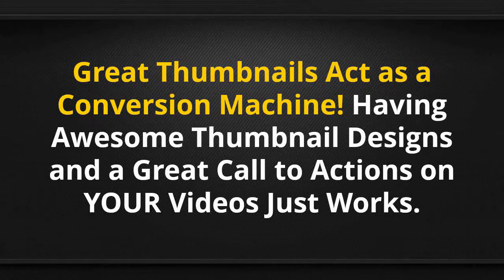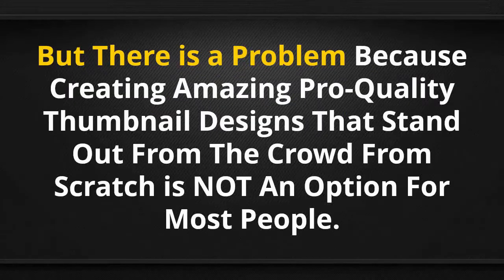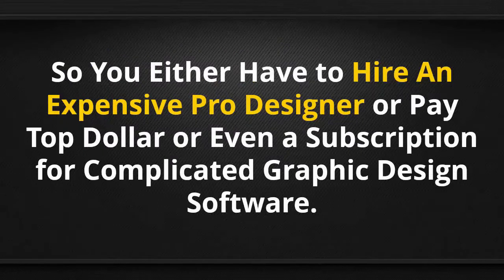Thumbnail Toolkit Honest Review 🔥 By Tony Earp 🔥Get Free My Custom Bonuses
Explode Your Video Click Through Rate (CTR) And Make Your Videos Stand Out From The Crowd With Our BRAND NEW DONE FOR YOU SOLUTION Thumbnail Toolkit!

Stand Out From The Crowd And Increase Your Video Engagement By 154%

SO WHAT IS THUMBNAIL TOOLKIT?
Thumbnail Toolkit is a Massive Package of 1000 Pro Designed Static and Animated Video Thumbnail Templates in Different Video Sizes That Will Explode Your Video CTR And Are Easily Edited Using PowerPoint And Come in Tons of Different Top Niches and Categories.

Combined With Our Thumbsnatcher WordPress Plugin and Video Marketing Training, You Will NEVER Have to Worry About Getting Quality Video Thumbnails EVER Again!

✅All-in-One Solution to Create STUNNING Pro Quality Video Thumbnails.
✅Total of 1000 Pro Quality Thumbnail Templates in Dozens of Top Niches and Categories
✅ Easy to Use and Customize Using PowerPoint.
✅ Also Included is Our Amazing Thumbsnatcher WordPress Plugin Check Out Demo On This Page.
✅ Plus Learn How To Rank Your Videos With Our Included Video Marketing Training and Resources..

Thanks for checking out my Thumbnail Toolkit review.

thumbnail adder, video thumbnails maker ,thumbnail maker download,